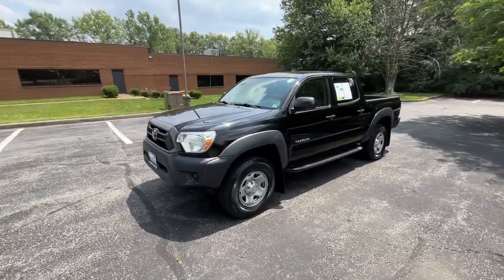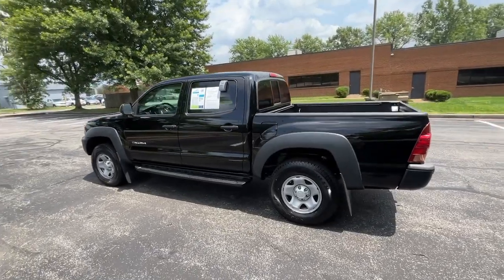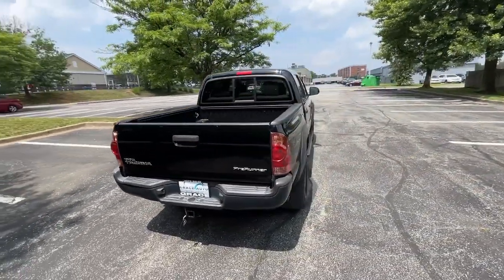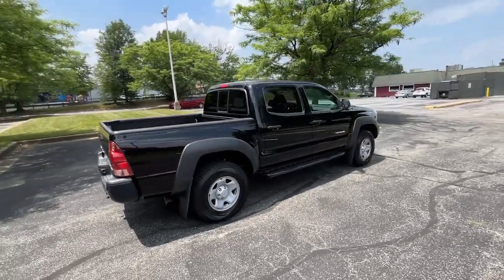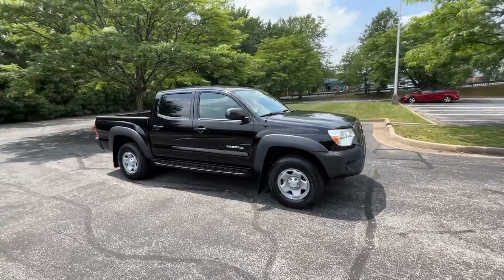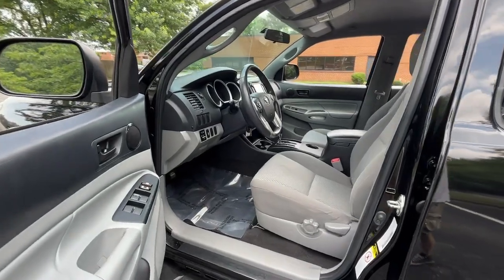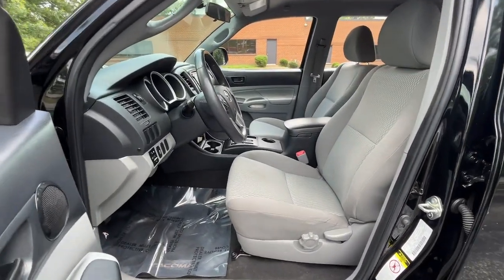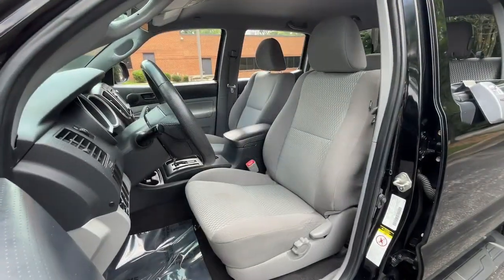2014 Toyota Tacoma Newport News, Virginia Beach, Mechanicsville, Chester, Fredericksburg P23534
Black Used 2014 Toyota Tacoma PreRunner available in 7909 W. Broad Street, Richmond, Virginia at Grace Auto Sales. Servicing the Newport News, Virginia Beach, Mechanicsville, Chester, Fredericksburg area.

*Auxiliary Audio Input* *Bluetooth* *Tow Hitch* WARRANTY INCLUDED!brbr**WALK-INS WELCOME** NO APPOINTMENT NECESSARY** **OPEN MON-SAT 9-8 SUNDAYS 12-5* br**PRE-QUALIFY INSTANTLY WITHOUT AFFECTING YOUR CREDIT**brbrThe ultimate blend of size power and performance our 2014 Toyota Tacoma Double Cab PreRunner 4X2 shown in Black is built for action. Powered by a 2.7 Liter 4 Cylinder that produces 159hp paired to a 5 Speed Automatic transmission. This Rear Wheel Drive PreRunner offers near 21mpg on the open road. Our PreRunner has a reputation for rugged good looks and working hard showing off a bold grille aggressive stance showing this athletic truck means business. brbrOnce inside our PreRunner enjoy a spacious interior youll notice upgraded front bucket seats a 60/40 split rear bench and rear-seat vents. A premium audio system with available satellite radio iPod input and Bluetooth technology communicate with a central 6.1-inch touchscreen display to serve as your personal command center.brbrSafety is always a priority and our Toyota is equipped with Toyotas Star Safety System which includes ABS brakes electronic brake-force distribution brake assist vehicle stability control and traction control. This sturdy Tacoma PreRunner will make a great companion for you. Save this Page and Call for Availability. We Know You Will Enjoy Your Test Drive Towards Ownership! brbrAt Grace Auto we do our best to offer you attractive vehicles with a clean Carfax history. We work hard to offer reliable transportation at competitive prices. We are family owned and operated and we are happy to serve you! ***Explore your finance options without affecting your credit score! Visit our website: GraceAutoRVA***brbrAwards:br * 2014 KBB.com Best Resale Value AwardsbrbrReviews:br * If youre in the market for a compact truck your search should begin and will likely end with the 2014 Toyota Tacoma. Essentially it will do most of what the larger trucks will do and without the bulk fuel consumption or cost. It deservedly tops the entire segment. Source: KBB.combr * Choice of four-cylinder or V6 power; good four-cylinder fuel economy; many different configurations; standard touchscreen; convenient size; strong resale value. Source: Edmundsbr brGrace Auto Sales and Service -- *Financing and Warranties Available* *Trade-Ins Welcome* *All inventory *For Fast Approvals: Fill out this Credit App excludes tax title tags and $825 processing fee. Vehicle subject to prior sale. Contact store for further details. We make every effort to provide accurate information but please verify before purchasing.